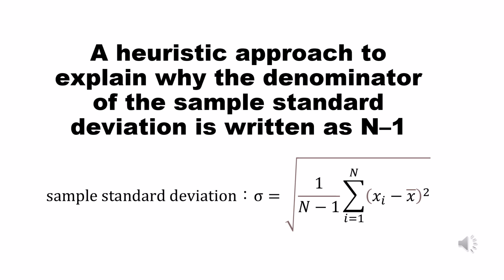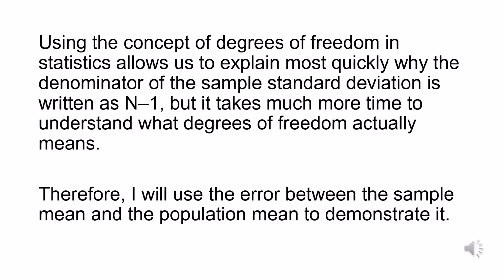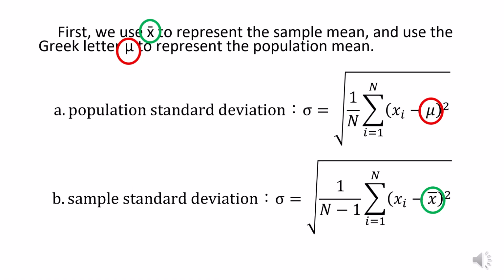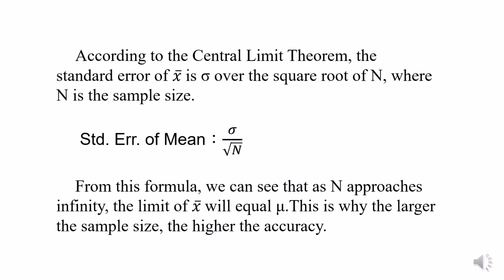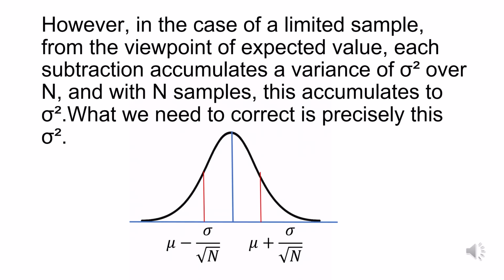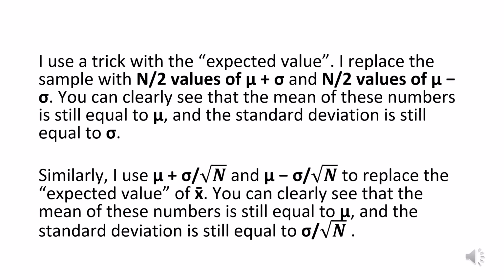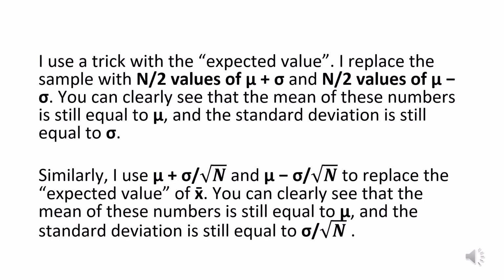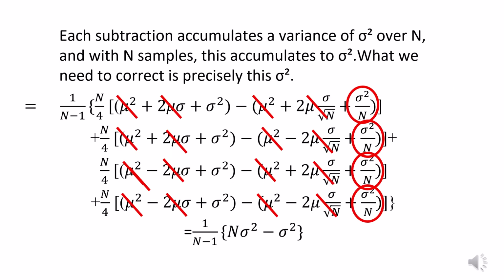100 seconds to explain why the denominator of the sample standard deviation is written as N–1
A heuristic approach to explain why the denominator of the sample standard deviation is written as N–1

Using the concept of degrees of freedom in statistics allows us to explain most quickly why the denominator of the sample standard deviation is written as N–1, but it takes much more time to understand what degrees of freedom actually means.

Therefore, I will use the error between the sample mean and the population mean to demonstrate it.

First, we use x̄ to represent the sample mean, and use the Greek letter μ to represent the population mean.

Ideally, the sample should subtract μ, but in reality, it subtracts x̄.

According to the Central Limit Theorem, the standard error of x bar is σ over the square root of N, where N is the sample size.

 std. Err. of mean：

From this formula, we can see that as N approaches infinity, the limit of x bar will equal μ.This is why the larger the sample size, the higher the accuracy.

However, in the case of a limited sample, from the viewpoint of expected value, each subtraction accumulates a variance of σ square over N, and with N samples, this accumulates to σ square. What we need to correct is precisely this σ square.

I use a trick with the “expected value”. I replace the sample with N over 2 values of μ plus σ and N over 2 values of μ minus σ. You can clearly see that the mean of these numbers is still equal to μ, and the standard deviation is still equal to σ.

Similarly, I use μ plus σ over square root of N and μ minus σ over square root of  N to replace the “expected value” of x bar . You can clearly see that the mean of these numbers is still equal to μ, and the standard deviation is still equal to σ over square root of  N.

The algebraic operations below directly demonstrate the accumulation of this error.

樣本標準差分母N-1的快速感覺法
一、統計學分類
    a.敘述統計：單純描述這群資料的統計數
    b.推論統計：利用這群資料(=樣本)，去推論母體(=母群體)的統計數
二、標準差的分類
    根據，上述分類。標準差概分成三大類
    a.母體標準差
b.樣本標準差
c.樣本平均值的標準誤